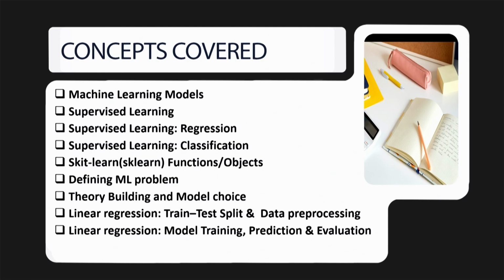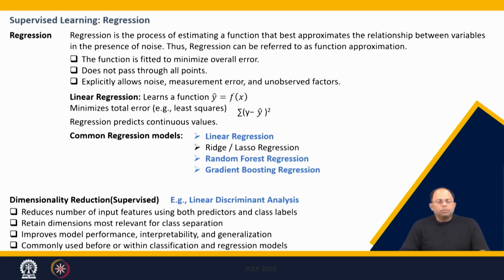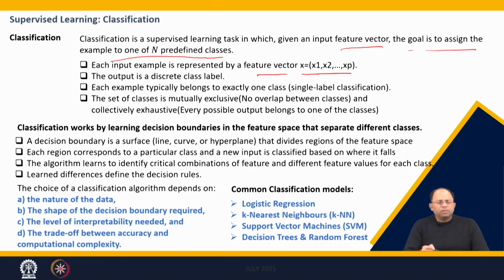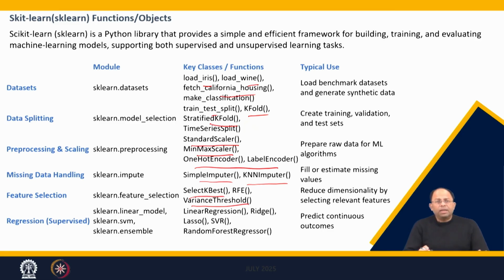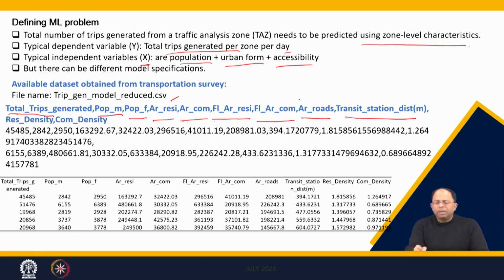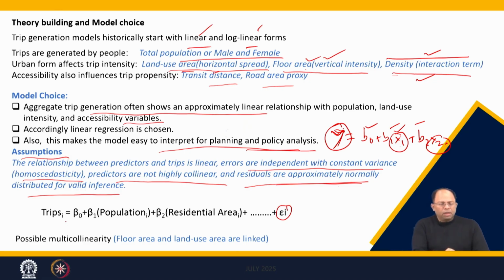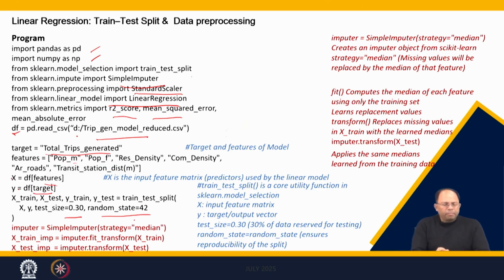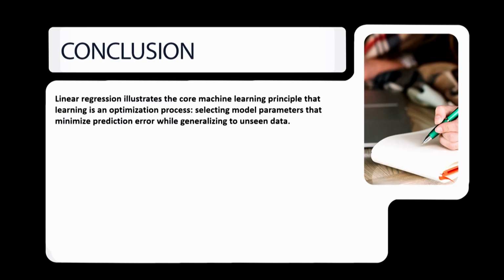LECTURE 31 : INTRODUCTION TO SUPERVISED LEARNING AND LINEAR REGRESSION